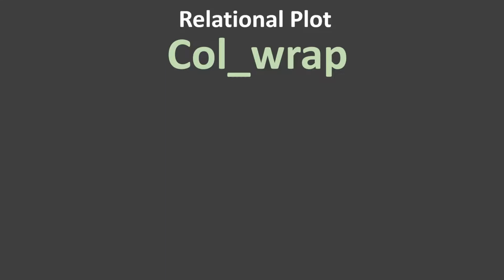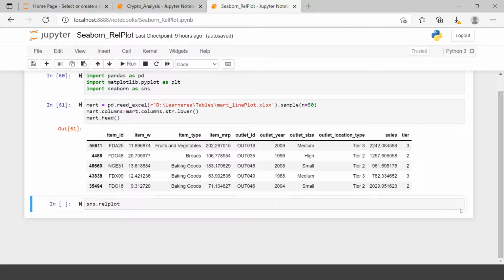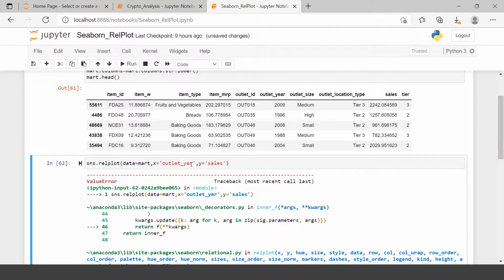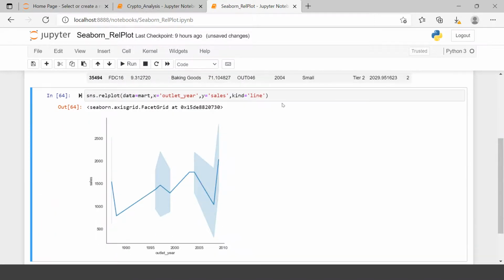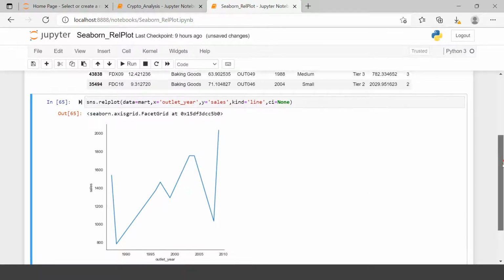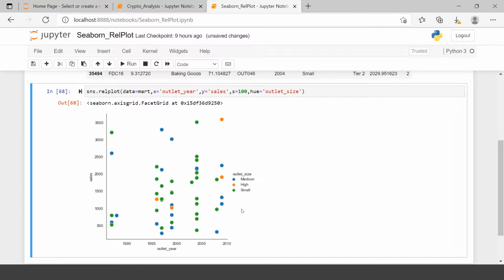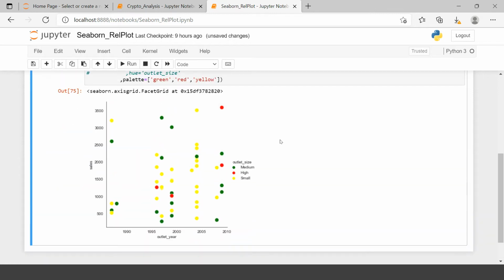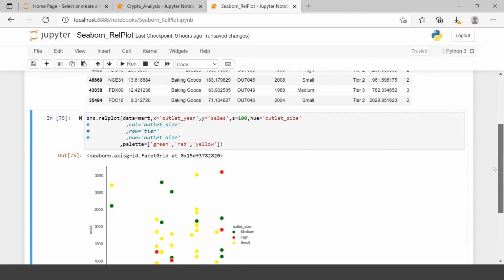Python Seaborn - 18|What is a Relational or Rel plot in Seaborn and how to create this|Col_Wrap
Python Seaborn - 18|What is a Relational or Rel plot in Seaborn and how to create this|Using Col_Wrap in Rel plot

00:00 - Introduction
00:11 - Understanding a relation plot
00:25 - Understanding col_wrap arguement
02:30 - Creating the first REL PLOT
03:35 - Changing the kind to LINE PLOT
04:30 - Changing the kind to SCATTER PLOT
04:45 - Grouping based on a categorical variable using HUE arguement
05:26 - Creating a separate plot on column for each of the unique iteam in the supplied categorica variable
05:43 - Using COL_WRAP to wrap the columns through different rows

you can check out an individual video for each of the related plots -

You can download the script covered in this video using:-

You can download the data used in this video using:-